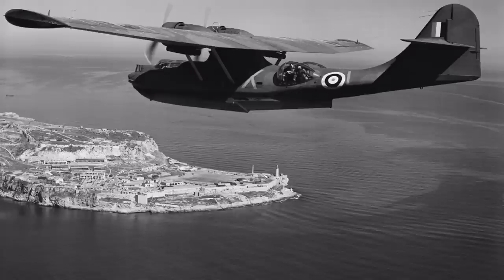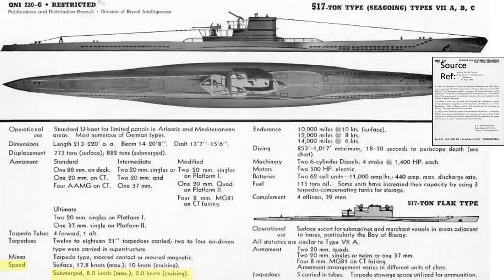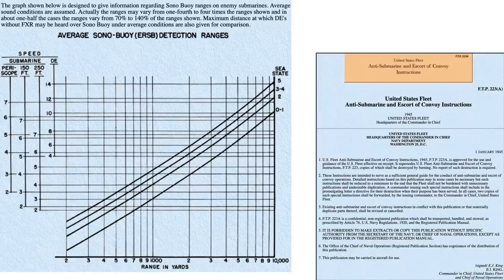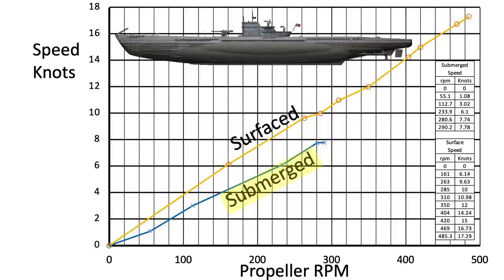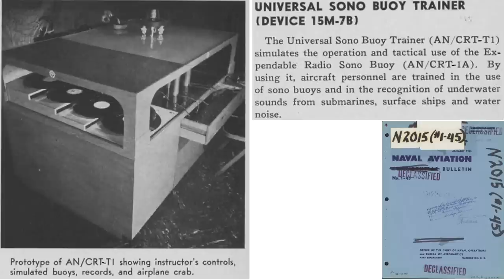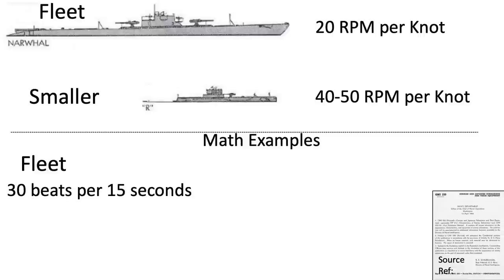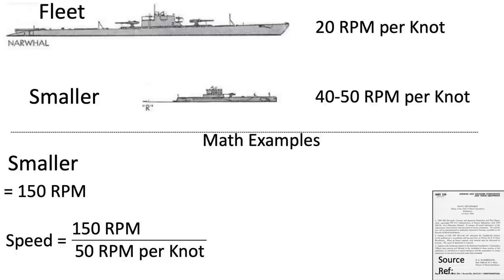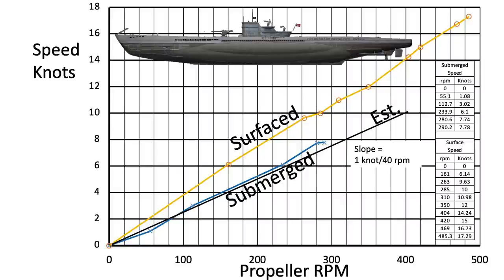Clever WWII Method to Track a Submerged Submarines speed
Allied aircrews adopted sensors and tactics to track submerged U-boats in WWII. Once a submarine submerged, an aircraft would drop sonobuoys in a specific pattern around the lost contact location. The sonobuoys would provide the orbiting aircraft the approximate location of the submarine, direction of travel, and its speed. Obtaining the location and direction of travel was covered in the series part 12 sonobuoy’s video. This video addresses estimating the speed of a German Type 7 Submarine.